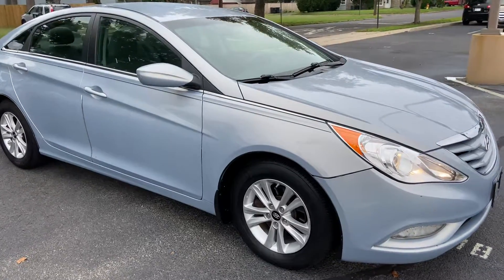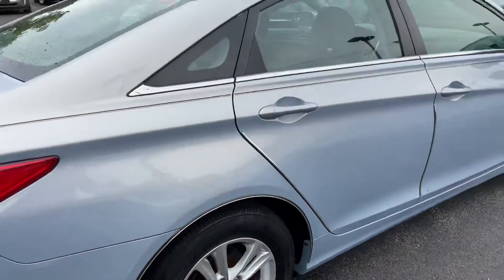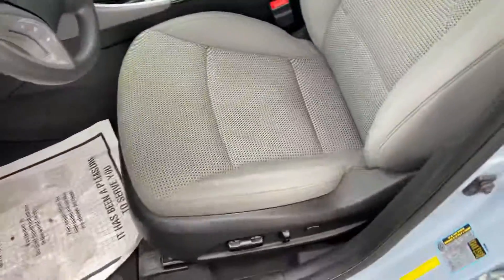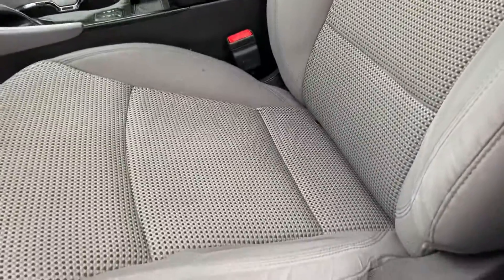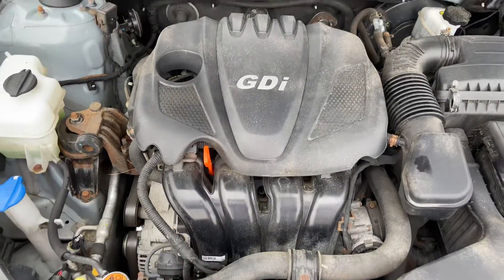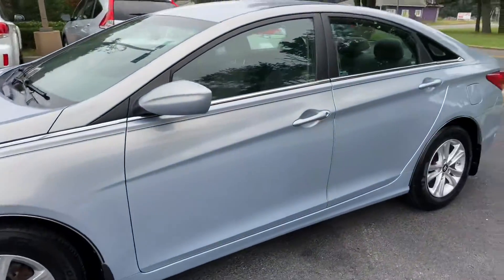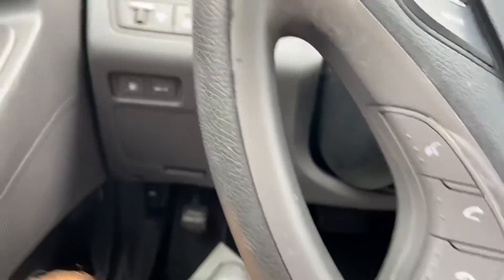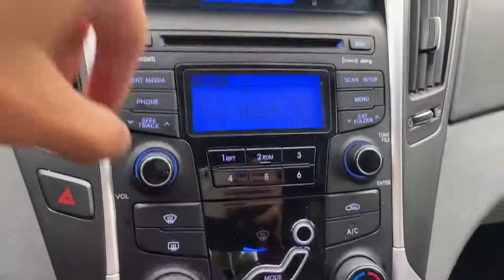2013 Hyundai Sonata